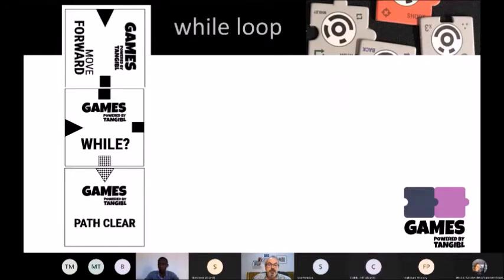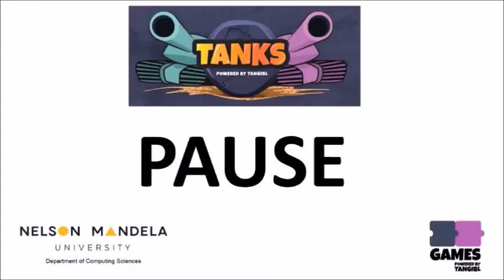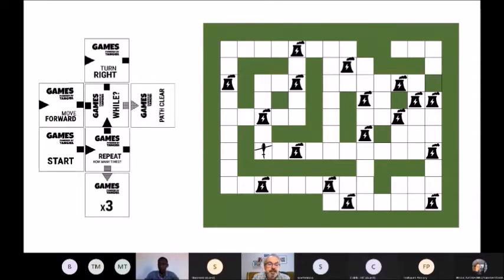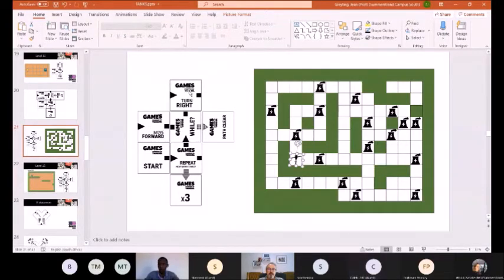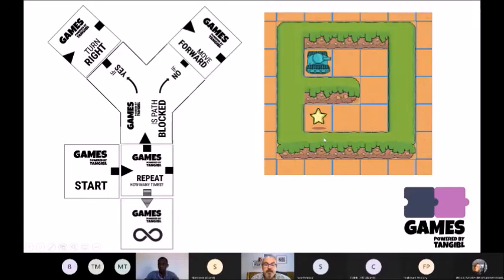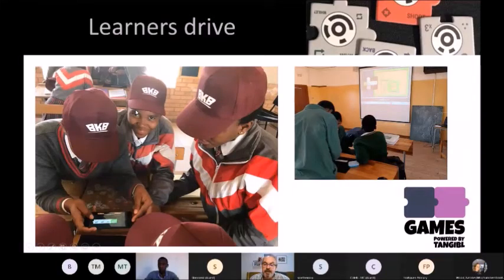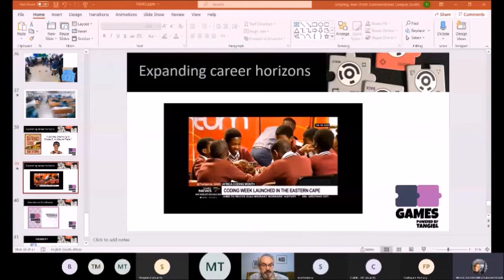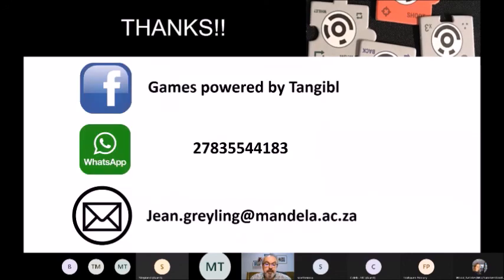TANKS Advanced Training Part 2